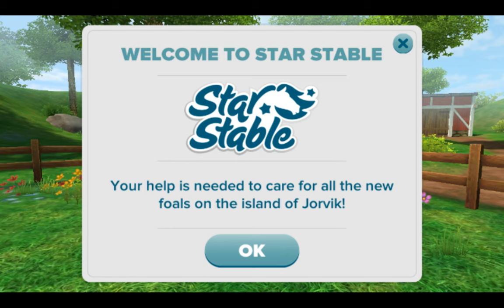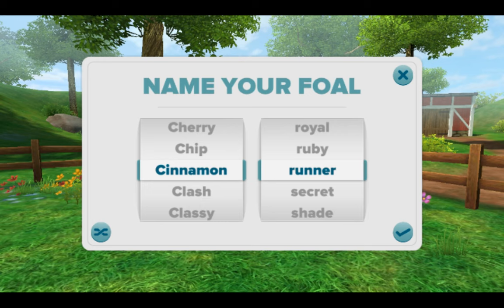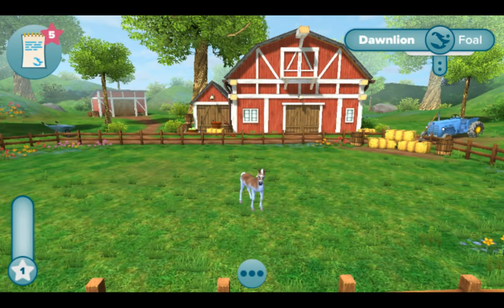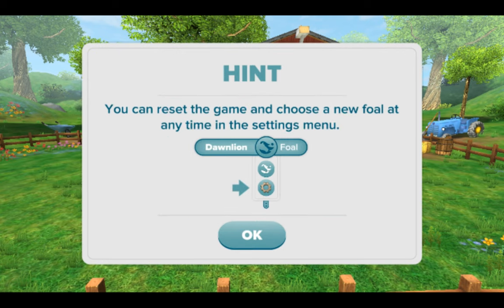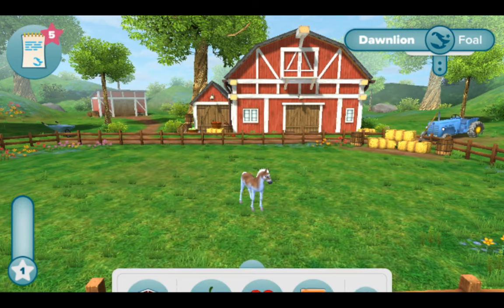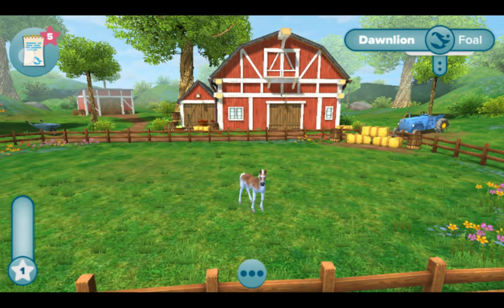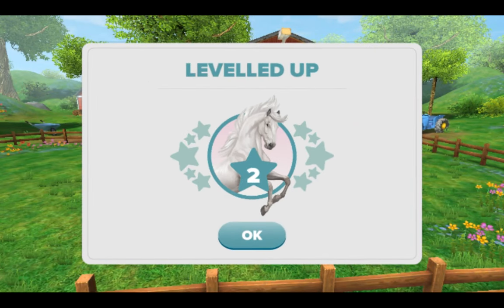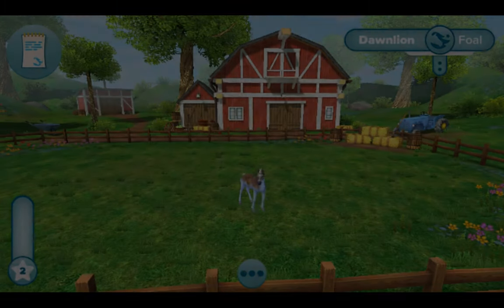HAFLINGER FOALS IN STAR STABLE HORSES! (Star Stable)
So we can now raise a Haflinger foal in Star Stable Horses. This is my first look at the new Haflinger foals on the Star Stable Horses app. I hope you enjoy the episode!

 ★LINKS TO THE APPS ARE BELOW ★

EASTER FUN IN JORVIK!

12/04/2017, 09:00:00

New foals in Star Stable Horses!
Last week the Haflingers arrived to Jorvik, and we can’t get enough of these fluffy horses! In our app Star Stable Horses which you can download for free on iPhone and Android you can now raise your own Haflinger foal and then transfer it to Star Stable Online when it reaches level 10! While you can play the app for free it will cost you 810 Star Coins to transfer your Haflinger to Star Stable Online, but it will be at level 10 immediately when you find it in your home stable!
We also have a brand new feature in the app to make it easier for those of you who play on more than one Star Stable account and would like to have the same horse for several accounts. When your horse reaches level 10 you will now get the option to transfer it to more than one account, so you don’t have to play through the app with a single horse several times. In addition to the Haflingers you’ll also get to chose from the three Mustangs which always has been available in the app.

★ FAQ ★
My servers on Star Stable are:
Drahoslava Dragoncake - Unicorn Forest (Main Account)
Drahoslava Dragoncake - Fire Star
Drahoslava Dragonfire - USA Servers (I move around on USA)

★ Can we meet up? ★
I do my best to run meet up’s and I plan to visit new country server’s in future. I cannot guarantee getting to meet people individually because I get asked quite a a lot now. I get little free time between my education and making videos daily. But I will announce meet up’s on YouTube, Facebook and Instagram. But if you see me in game feel free to say hello.